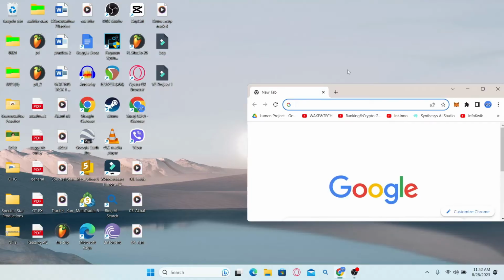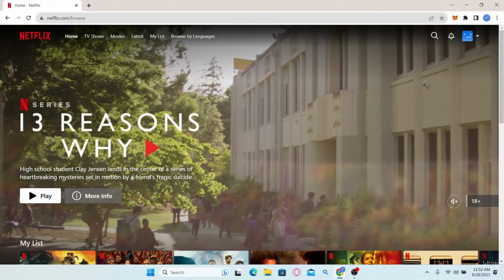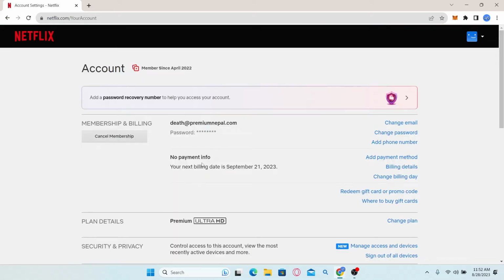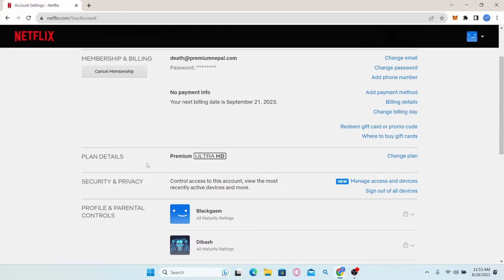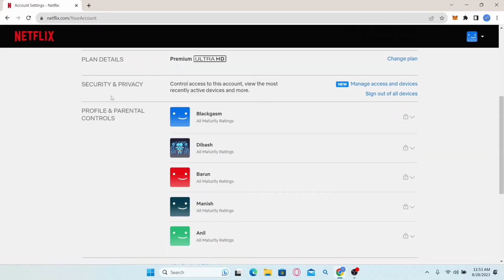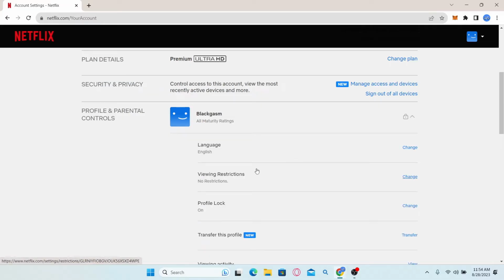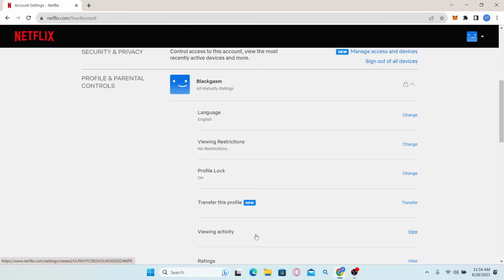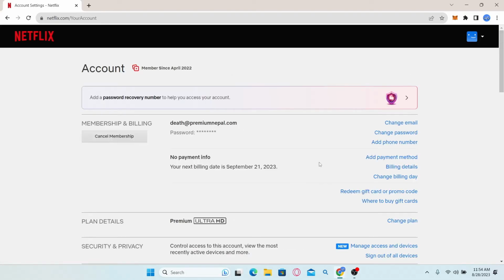How to Manage Netflix Account 2023?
In this video, I'll show you how to manage your Netflix account. This includes changing your account information, updating your payment method, and managing your profiles.

0:00 Intro
0:11 Manage Netflix Account Tutorial
1:35 Outro